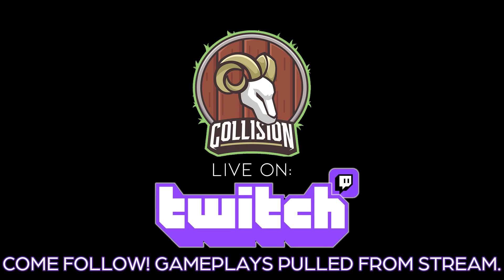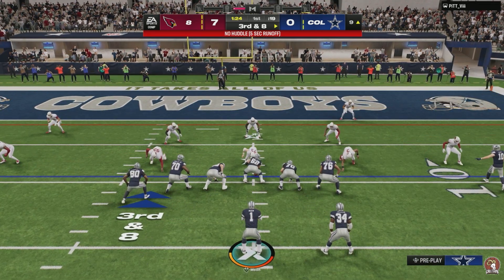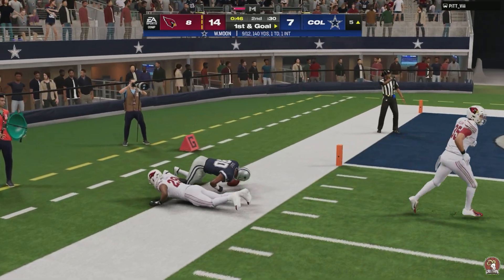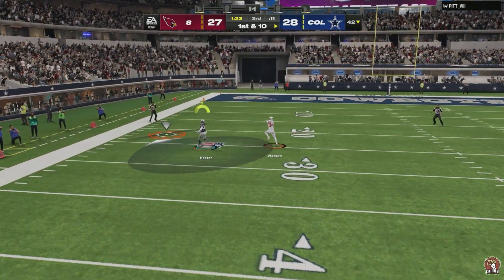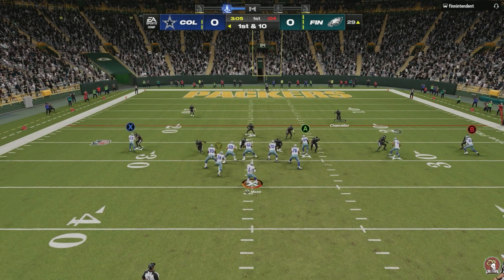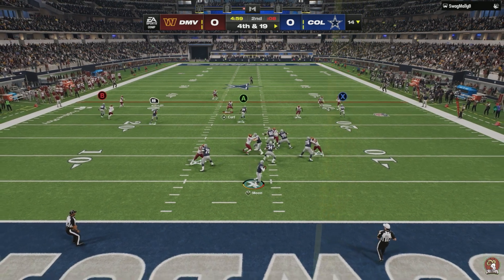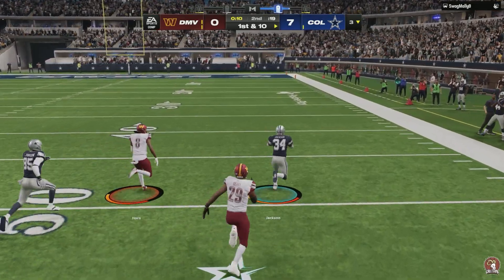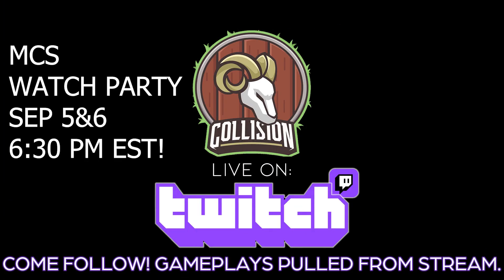PAT'S U TRIPS GAMEPLAY! And Breakdown! Madden NFL 24 Offensive Guide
What's up boys!! Wanted to give you guys a quick video of some gameplay for the Pat's offensive guide, with an announcement as well that I'll be streaming LIVE on Twitch from hear on out! All the gameplay you'll see in the videos will be pulled from the stream! So feel free to stop by the Twitch Channel and say hey to me and he rest of our awesome community. Here's a link to the channel!
Thank you so much for stopping by and watching the video, I hope you all enjoyed! God bless!